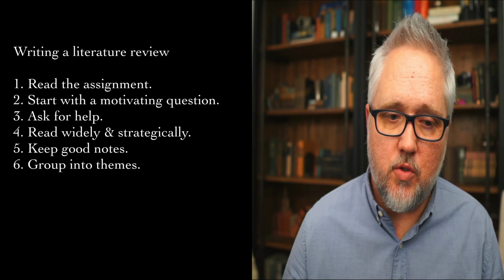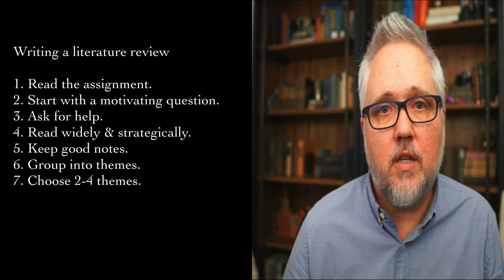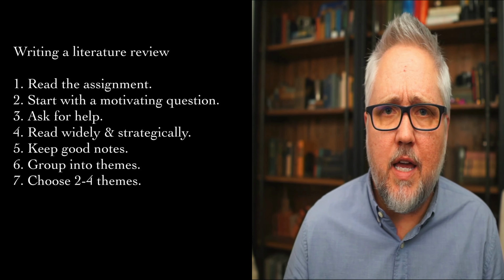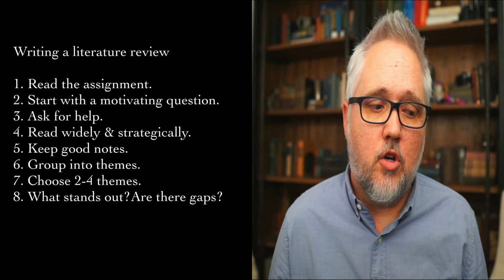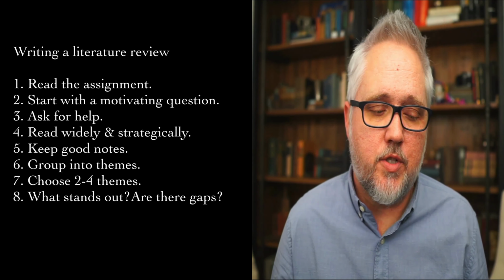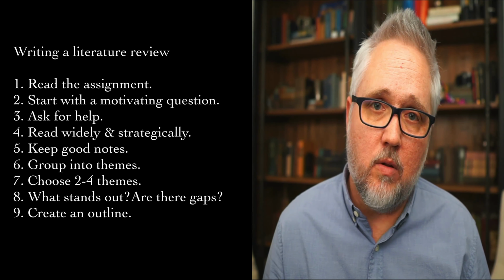How to write a literature review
This video provides ten simple steps to write a literature review.

Timestamps
0:00 Introduction
0:18 Read the assignment.
0:58 Start with a motivating question.
2:11 Ask for help.
2:44 Read widely & strategically.
4:15 Keep good notes.
5:34 Group into themes.
6:34 Choose 2-4 themes.
7:22 What stands out?Are there gaps?
8:33 Create an outline.
9:45 Write and revise

This video was made for students of my undergraduate class Environment, Human Security, and Conflict. More information about this class can be found